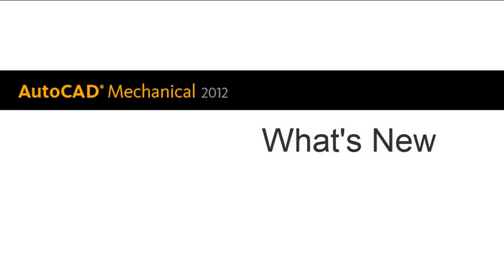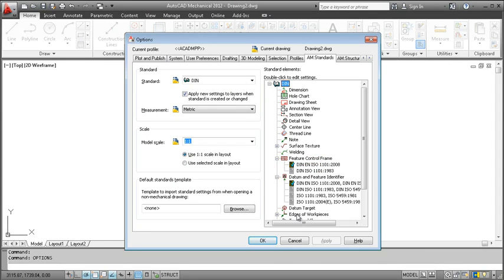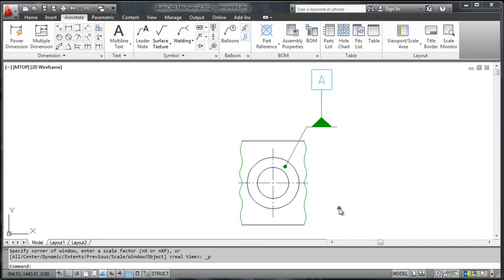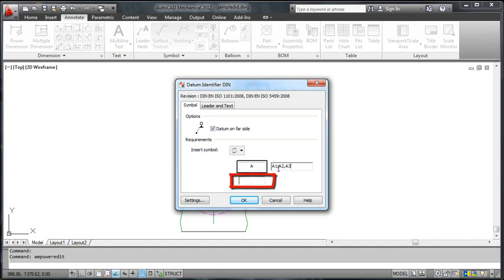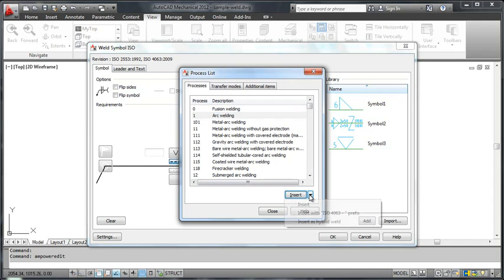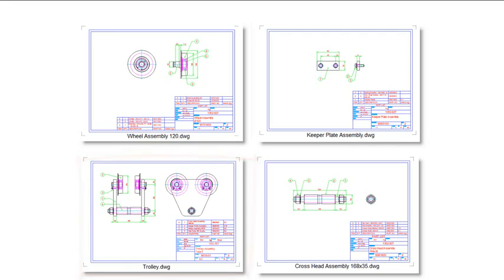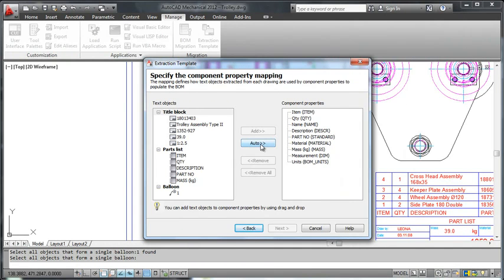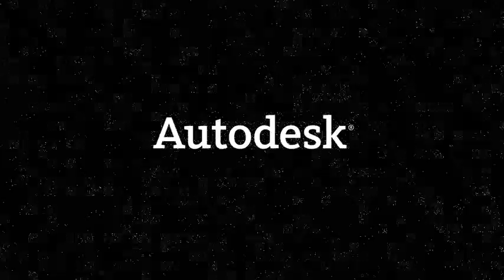AutoCAD Mechanical 2012: Principais novidades | MAPData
Veja as mais importantes melhorias do AutoCAD Mechanical 2012.